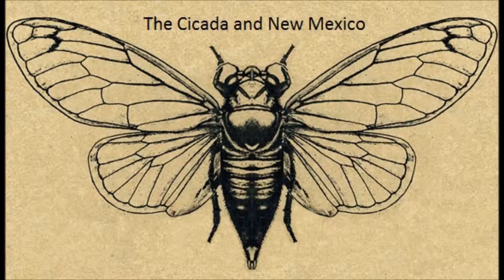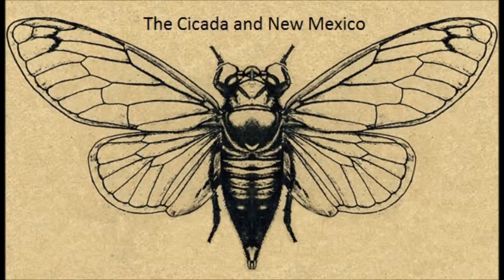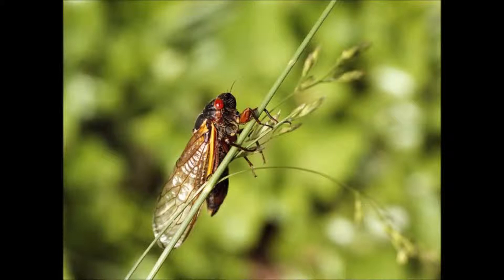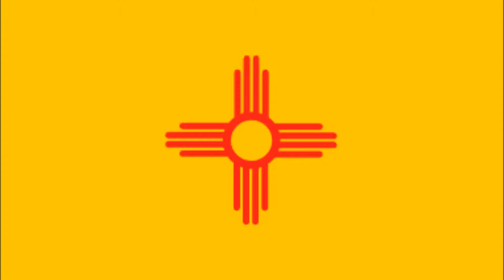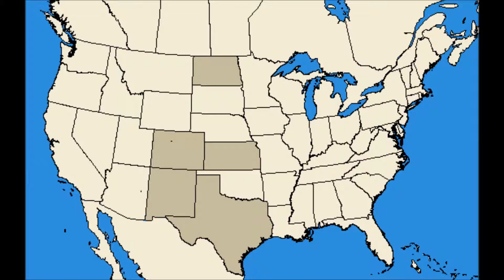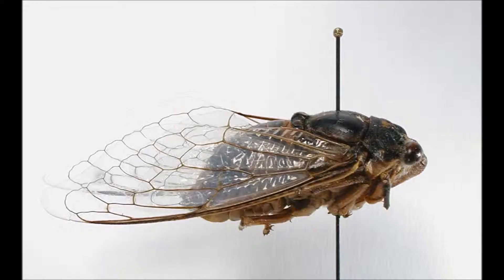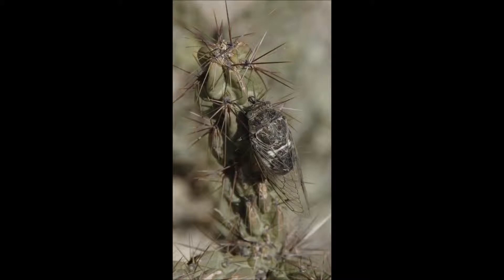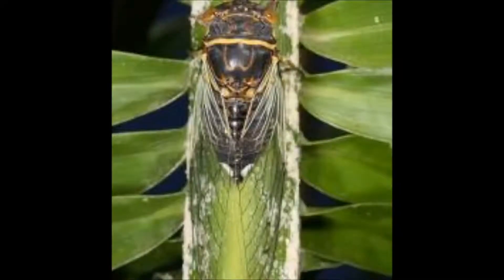Cicadas and New Mexico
A brief look at Cicadas and a few species found in New Mexico.